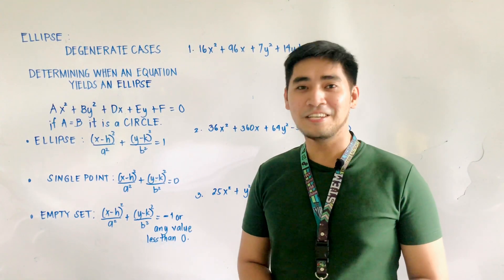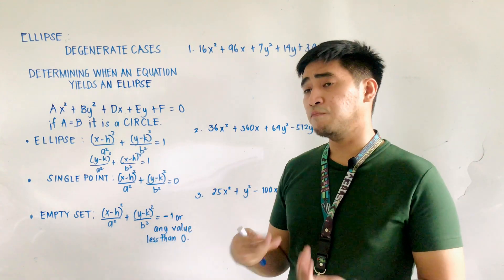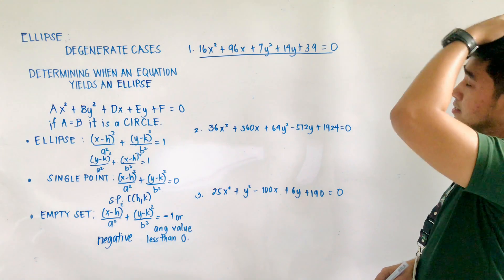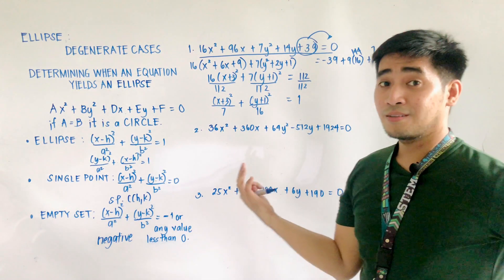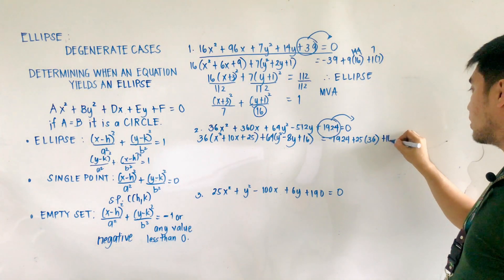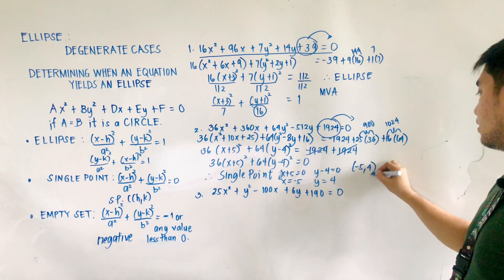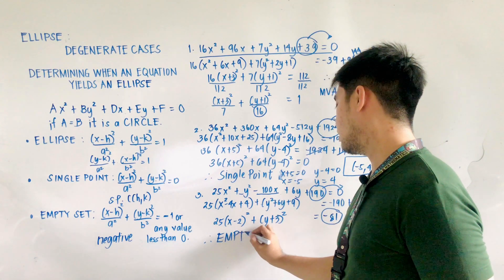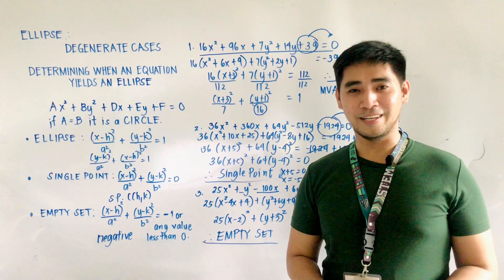SOLVING DEGENERATE CASES OF AN ELLIPSE | SINGLE POINT | EMPTY SET | SHS PRE CALCULUS|JUDD HERNANDEZ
STEPS IN SOLVING FOR DEGENERATE CASES OF AN ELLIPSE
SINGLE POINT | EMPTY SET | SHS - PRE CALCULUS | JUDD HERNANDEZ